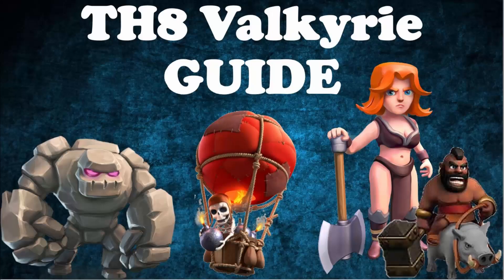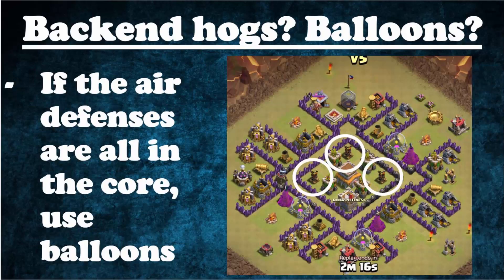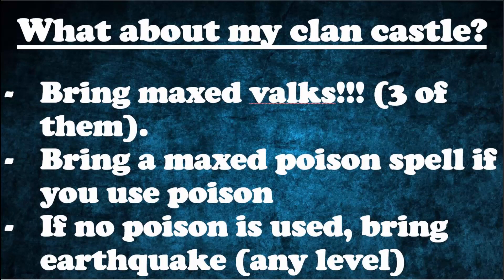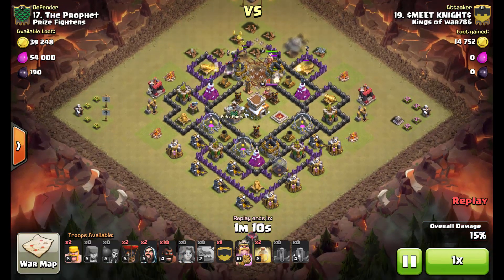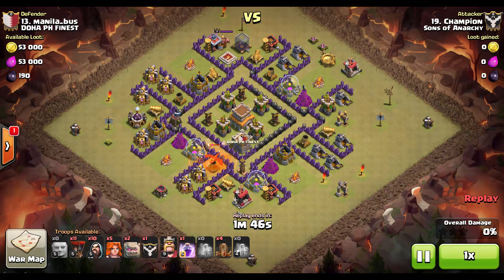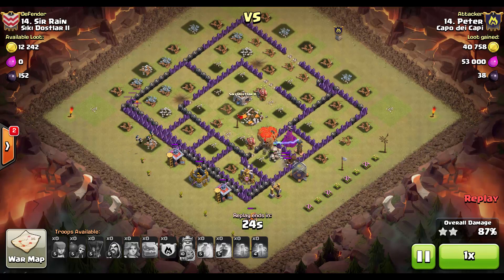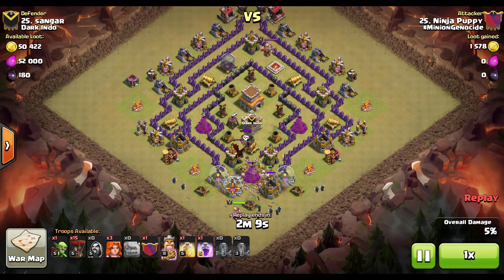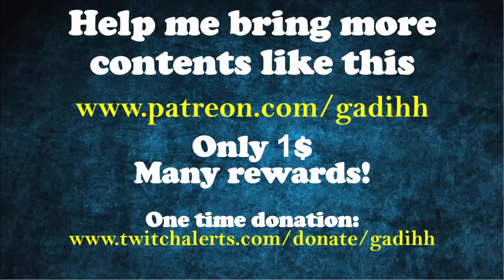Clash Of Clans | COMPLETE TH8 VALKYRIE GUIDE 2016 | How To GoVaLo , GoVaHo In Th 8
Clash of Clans Complete fully detailed guide for the best th8 war strategy - how to GoVaHo and GoVaLo in th8, updated to 2016. This guide was brought to you thanks to my patrons.
and getting awesome perks in return. This support allows me
putting more time into extra contents (special guides for example).